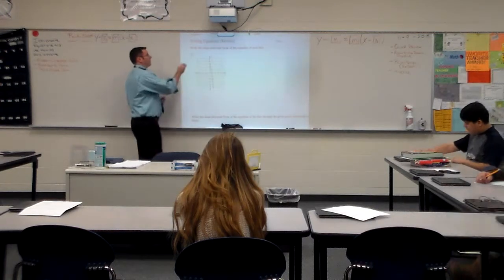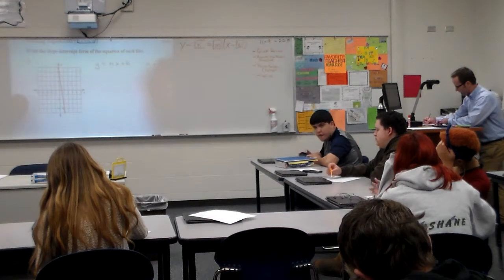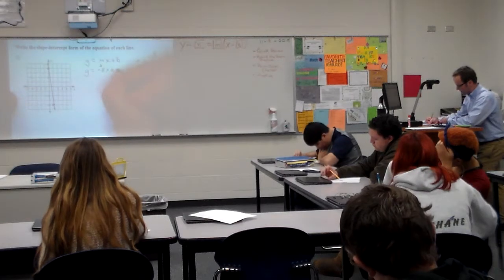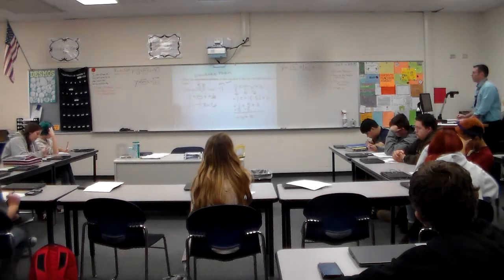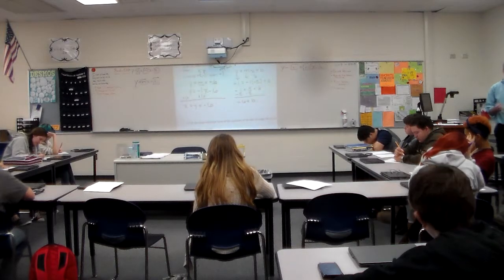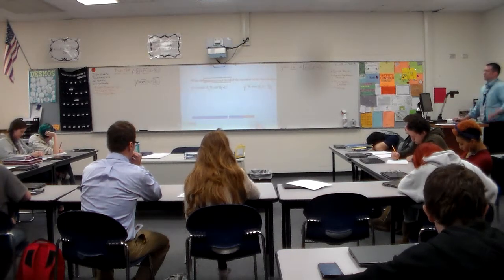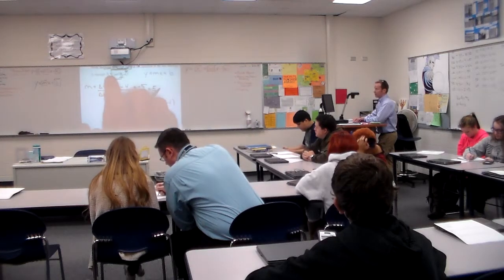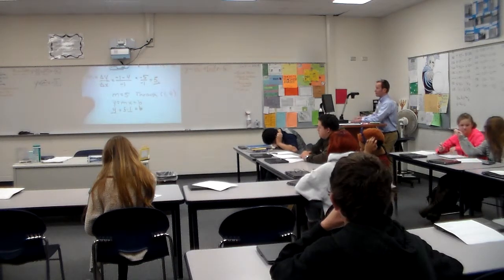Hugh & Derek 1